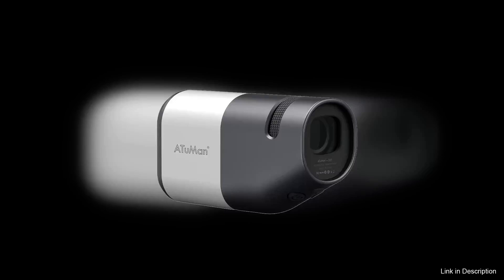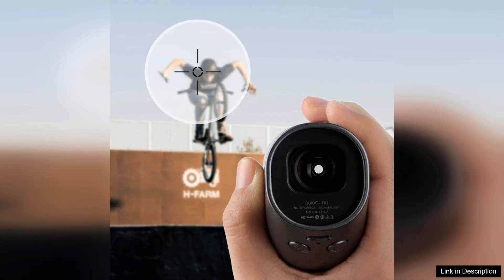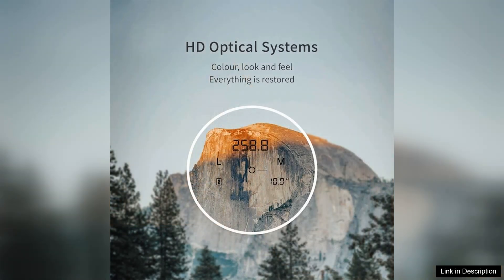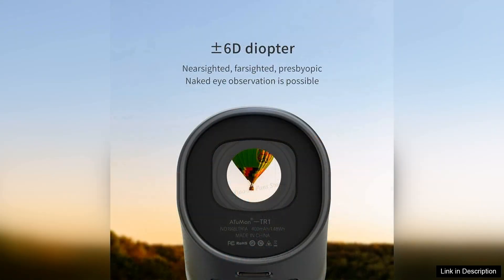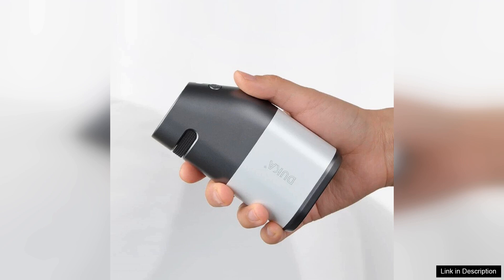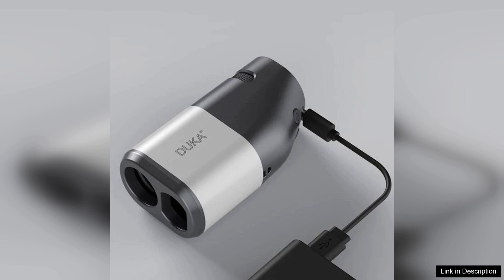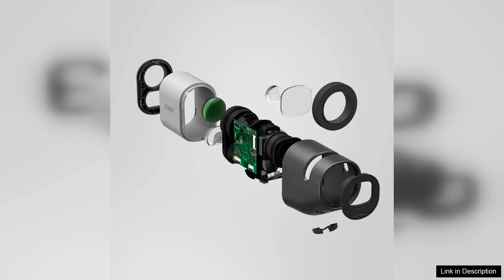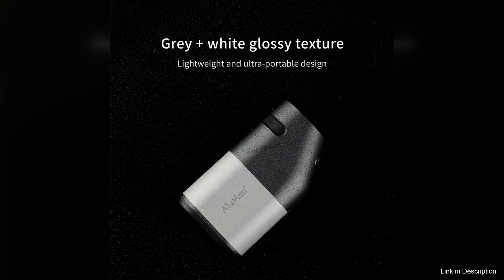XIAOMI Duka TR1 LCD Screen Sightseeing Telescope Rangefinder 800M/1200M Laser Distance Meter Review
The XIAOMI Duka TR1 LCD Screen Sightseeing Telescope Rangefinder is an impressive fusion of advanced technology and user-friendly design. With two models offering ranges of 800M and 1200M, this device caters to a variety of outdoor enthusiasts, whether you're an avid hiker, a bird watcher, or simply enjoying a day of sightseeing.

One of its standout features is the high-resolution LCD screen, which provides clear and bright visuals, even in challenging lighting conditions. The interface is intuitive, making it easy for users to navigate through different modes, including distance measurement, height measurement, and angle calculation. This versatility is particularly beneficial for those engaged in activities like hunting or golfing, where precise measurements are crucial.

The laser distance meter is remarkably accurate, providing quick and reliable readings. The 800M and 1200M ranges are generous, allowing users to measure vast distances with ease. The lightweight and compact design of the Duka TR1 also ensures it’s portable, making it an ideal companion for travel or outdoor adventures.

Battery life is commendable, lasting through long excursions without needing frequent recharges. Additionally, the build quality feels robust, designed to withstand the rigors of outdoor usage, yet it remains sleek and stylish.

However, while the Duka TR1 excels in many areas, some users may find the lack of a tripod mount a slight inconvenience for extended observational tasks.

Overall, the XIAOMI Duka TR1 is a fantastic choice for anyone looking for a reliable telescope and rangefinder. With its combination of cutting-edge technology, usability, and durability, it stands out in its category, making it well worth the investment for those keen on exploration and measurement alike.